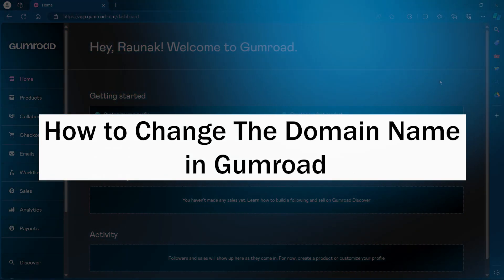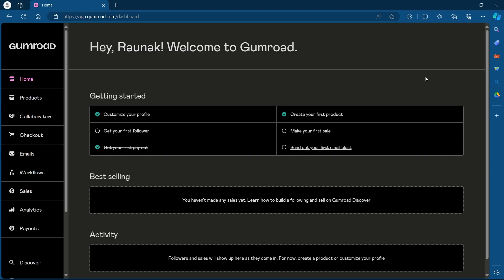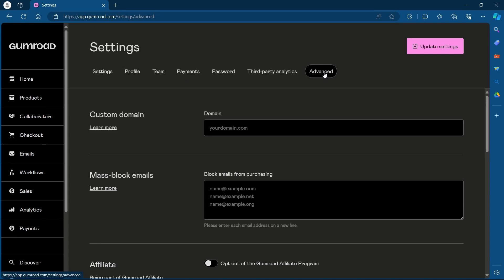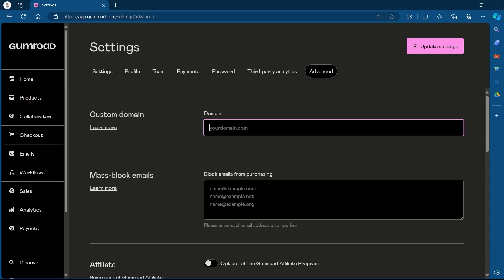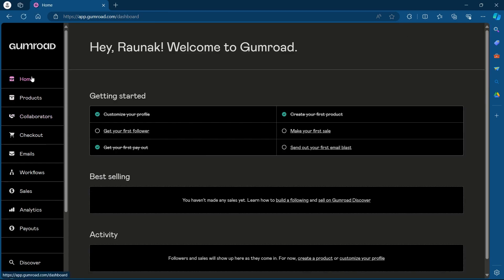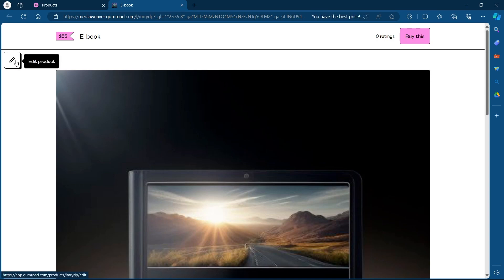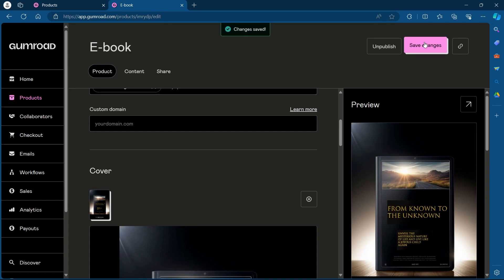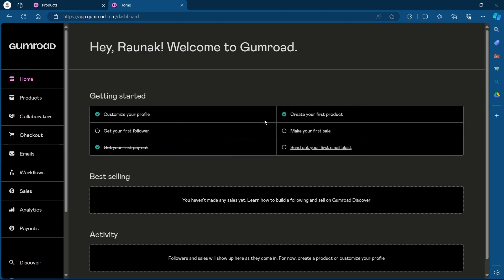How to Change the Domain Name in Gumroad (SIMPLE & Easy Guide!)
How to Change the Domain Name in Gumroad

Changing the domain name in Gumroad is a simple process! In this tutorial, we'll guide you through the steps to update your custom domain and ensure your storefront reflects your brand accurately. Whether you're rebranding or simply refreshing your online presence, Gumroad makes it easy to customize your domain name. Watch now and learn how to change your domain name on Gumroad effortlessly!